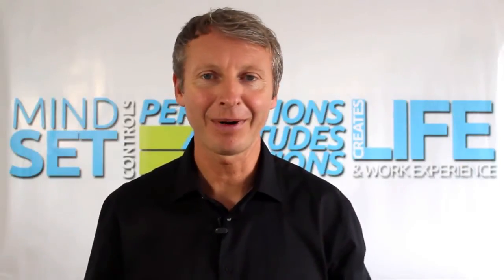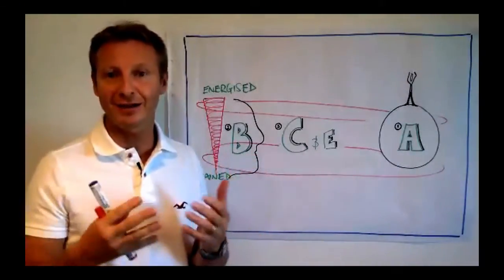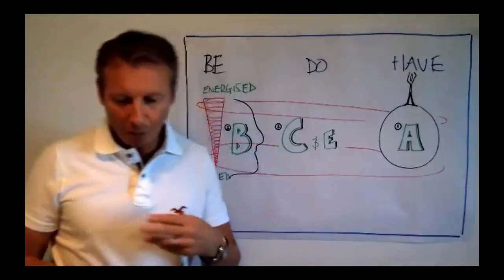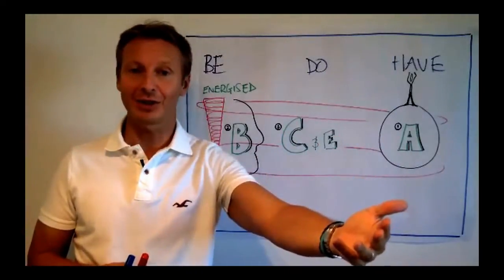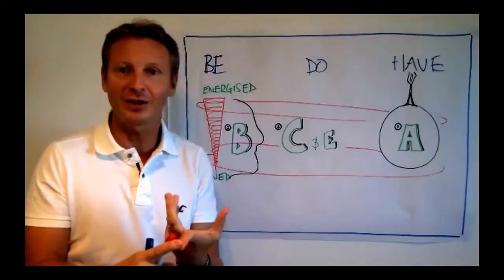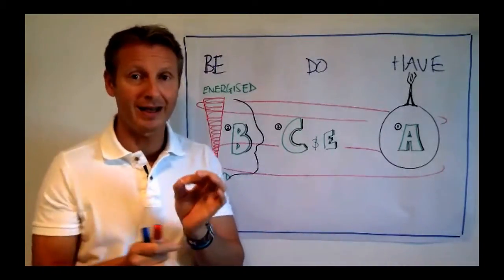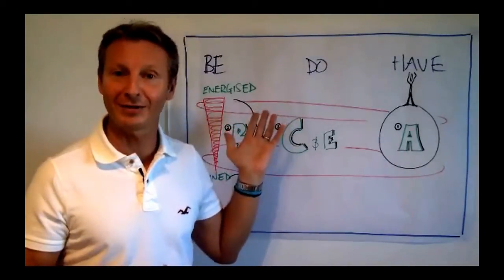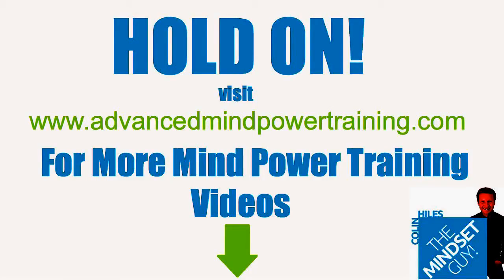Setting Goals Back To Front Screws Your Chance Of Success!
Are You Setting Goals Back To Front And Screwing Your Chance Of Success? Discover now!

Free: FIVE Cutting-Edge New Creative Visualization MP3s Helps You Attract More Success & Abundance In 5 Days (Or Less).

Thanks and talk soon,

Colin "The Mindset Guy" Hiles